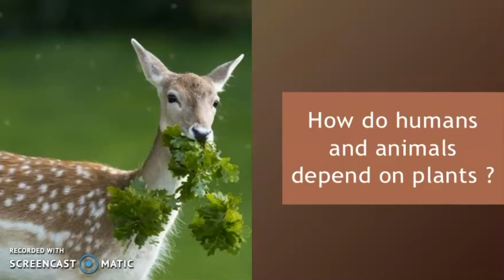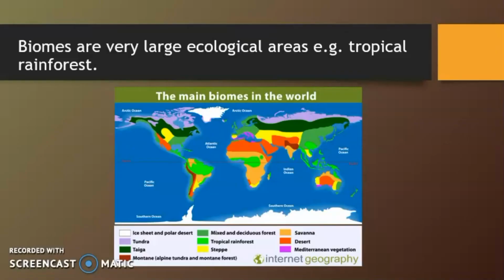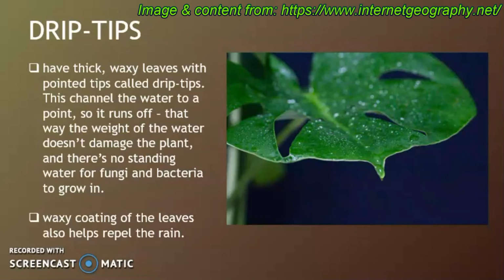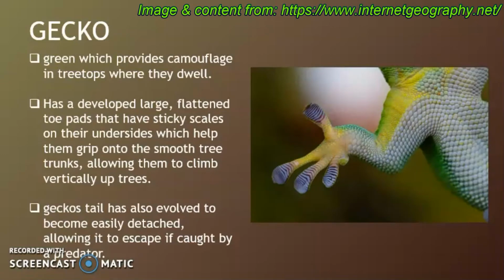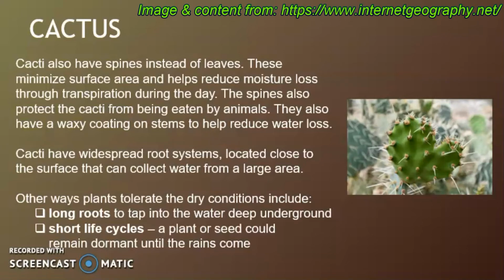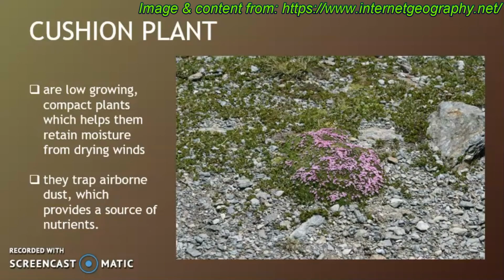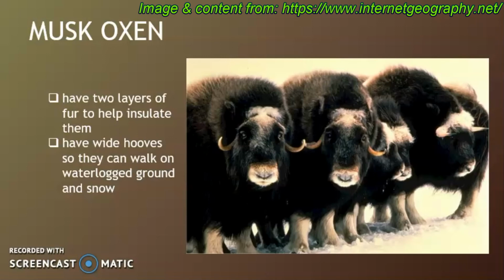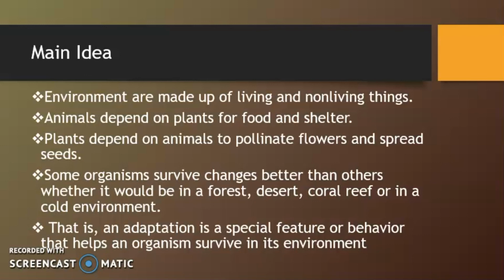Habitats and Adaptations